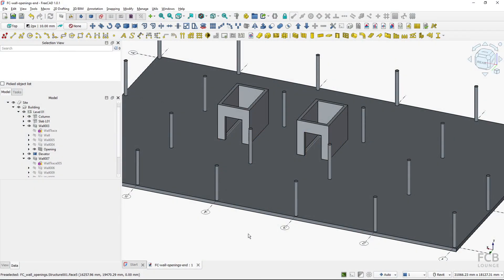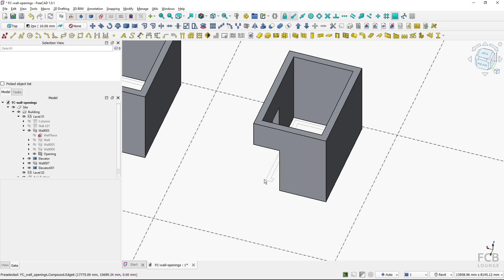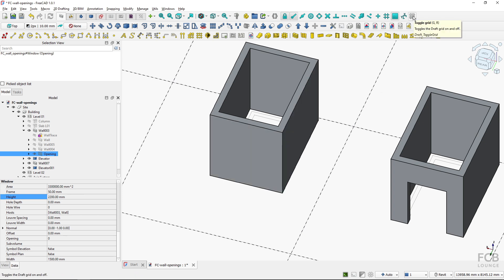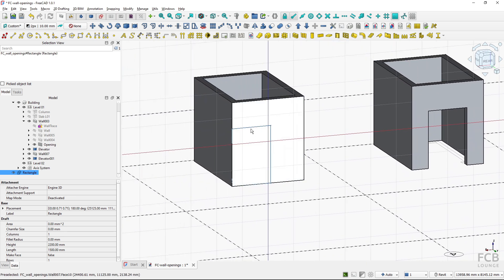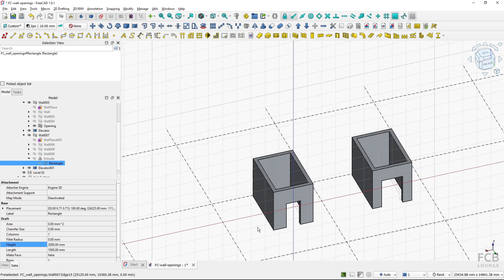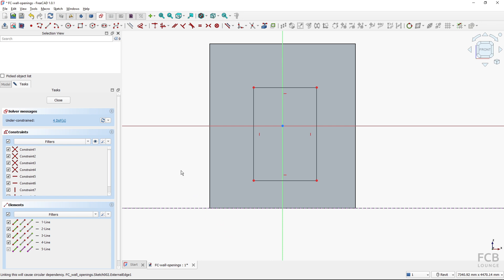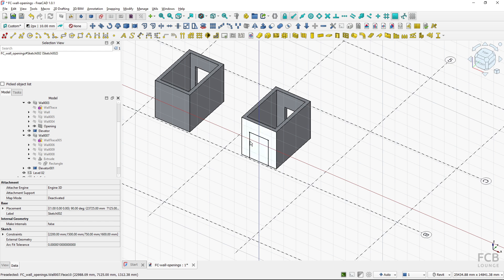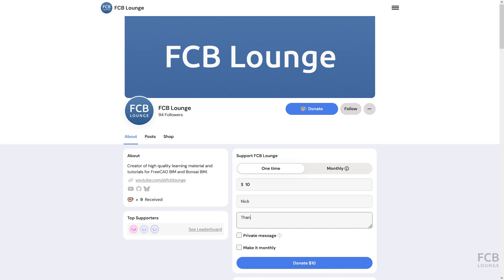Create Wall Opening in FreeCAD BIM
In this tutorial for FreeCAD BIM, creation of openings in walls is demonstrated. Two basic methods are shown.

The first method consists of using the door or window tool (BIM_Door or Arch_Window) with ‘Opening only’ preset selected. This creates simple rectangular opening in a wall. The size of the opening can be adjusted using parameters.

The second option is to create an extrusion (BIM_Extrusion tool) in the shape of the opening and remove the extrusion mass from the wall. This creates and opening in the shape of the extrusion base. The base can be either draft object or a sketch. Both options are demonstrated in the tutorial.

FreeCAD version used in the video: 1.0.1

Contents:
0:00 Introduction
1:00 Creating wall opening using the door/window tool
2:36 Creating wall opening using Remove Component tool to remove the opening shape extrusion form the wall
6:32 Creating sketch as a base object for extrusion shape
10:59 Conclusion